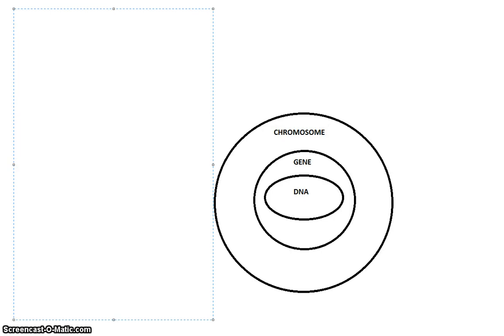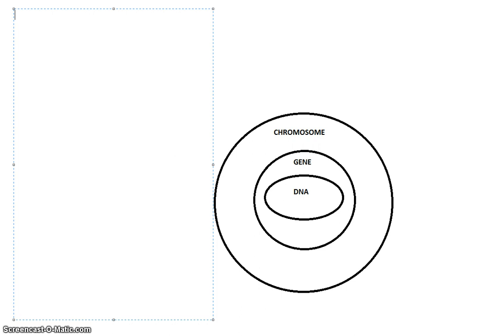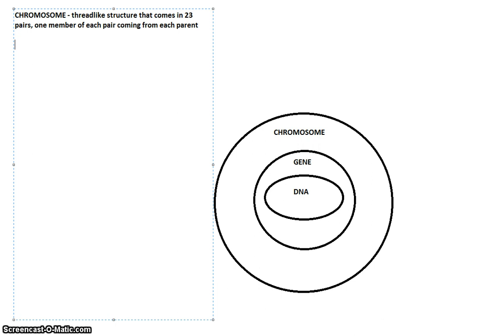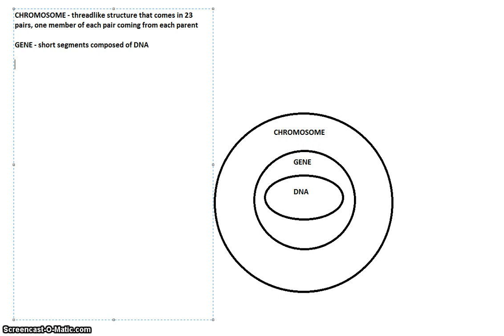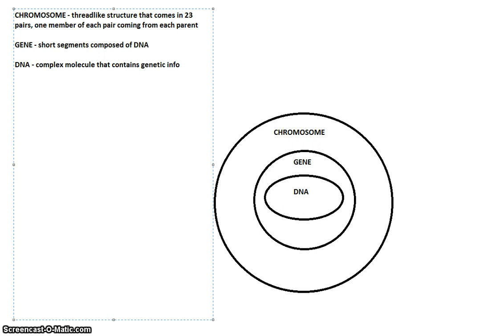PSY 241 - 2.1 genetic foundations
For Developmental Psychology